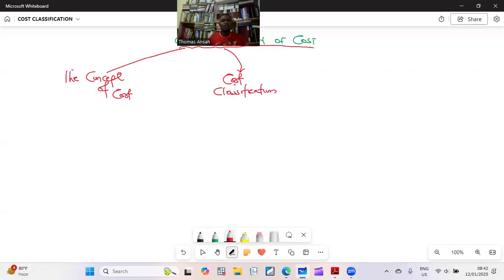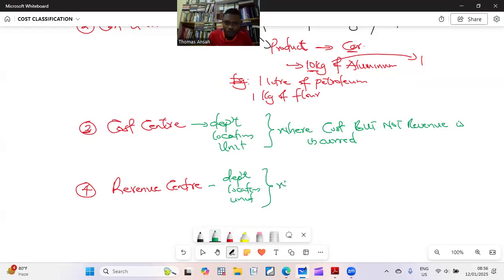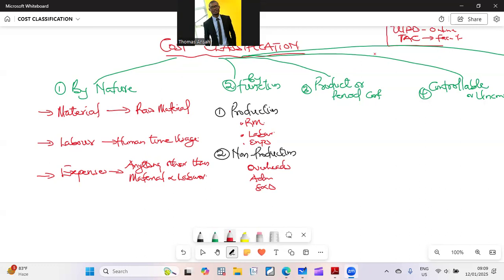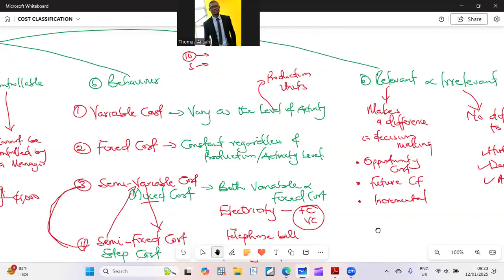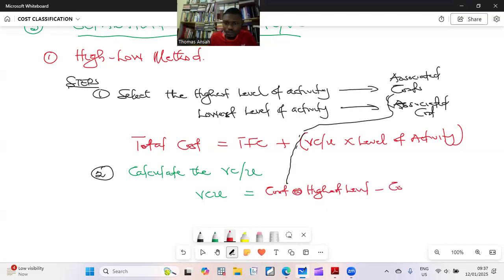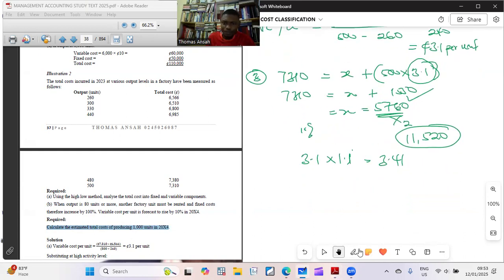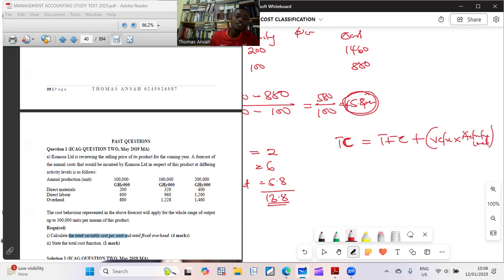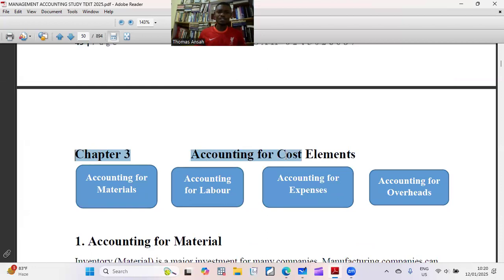Management Accounting/Performance Management Lecture 2 Cost Classification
This is the foundation of Cost and Management Accounting